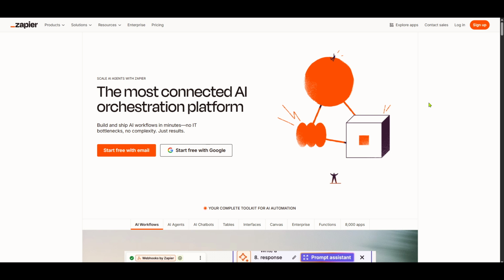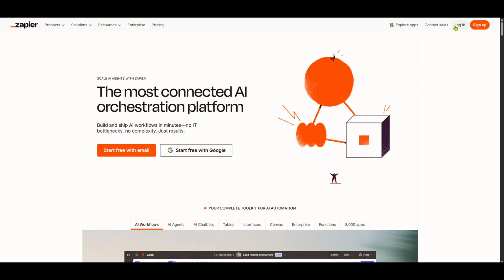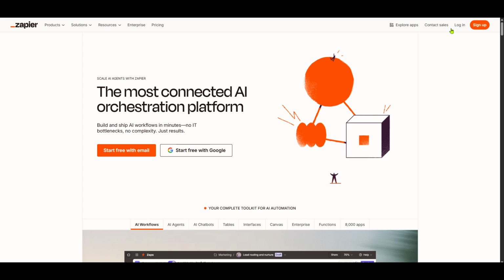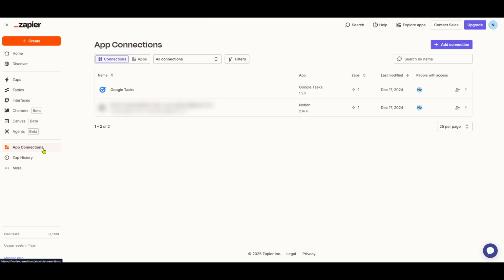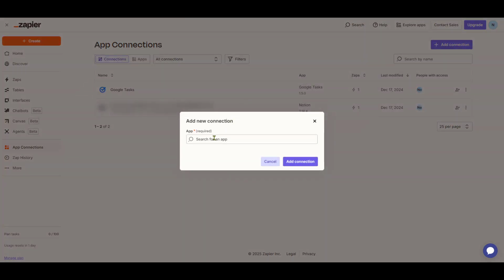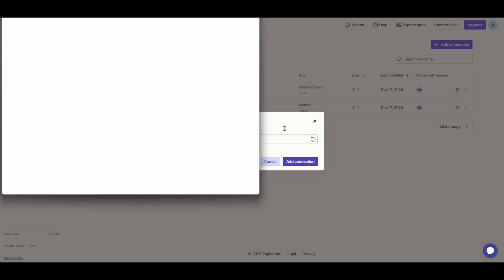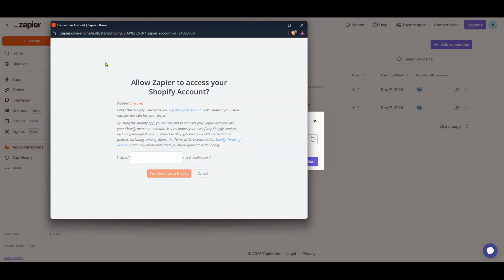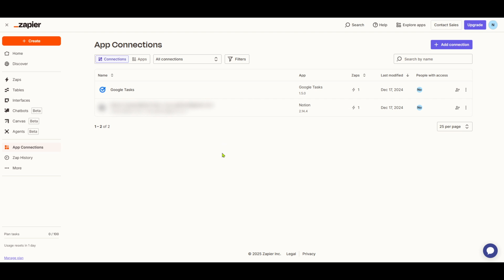How To Connect Zapier To Shopify [2025 Guide]